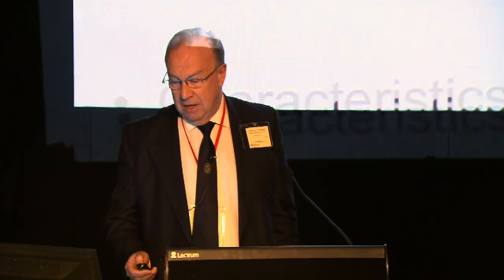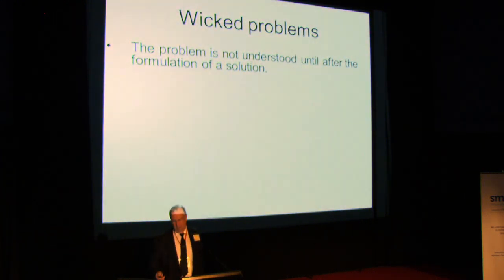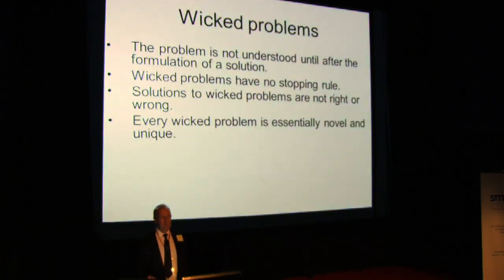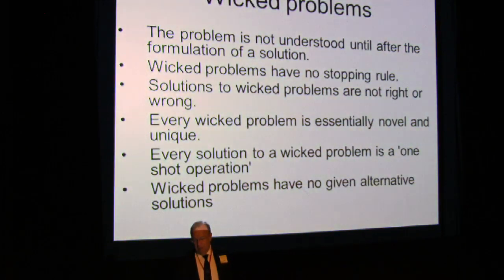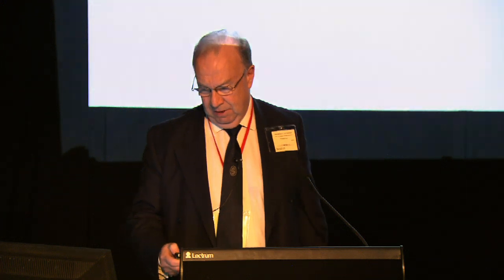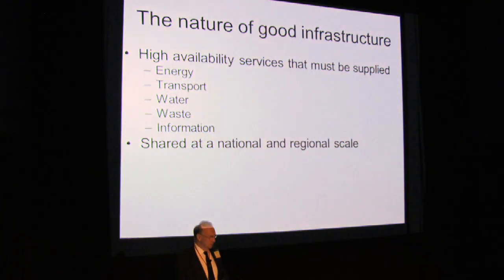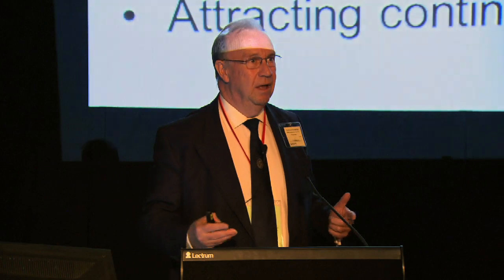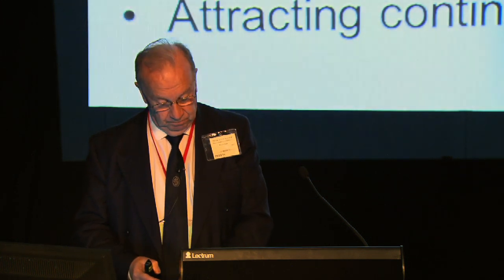Prof Brian Collins' Presentation at SMART Infrastructure Summit Pt 1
Part 1: Professor Brian Collins, at National SMART Infrastructure Research Summit, 25 March 2011, Canberra. He speaks on the 'Wicked Problem'.